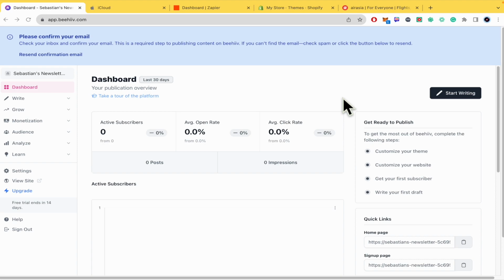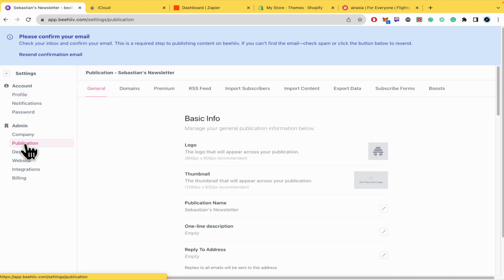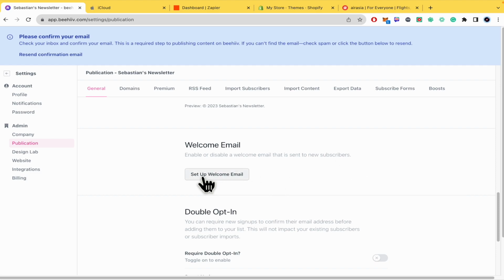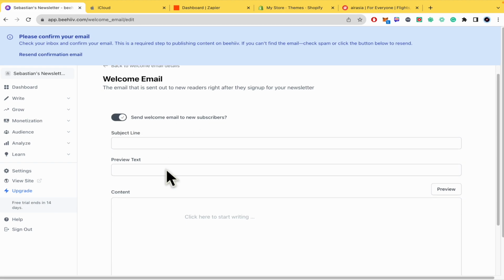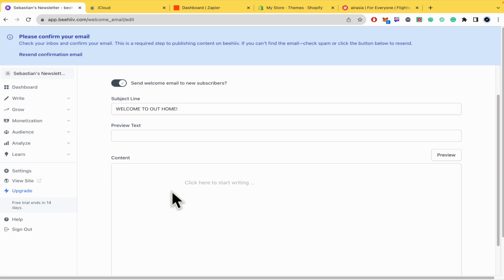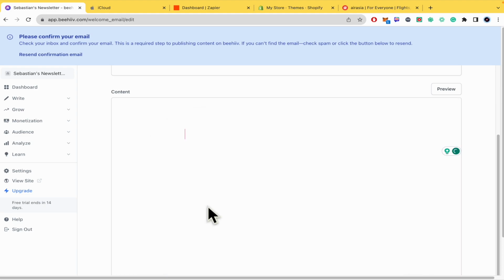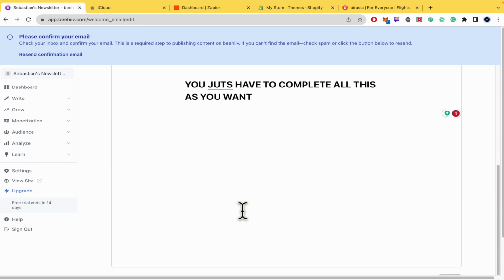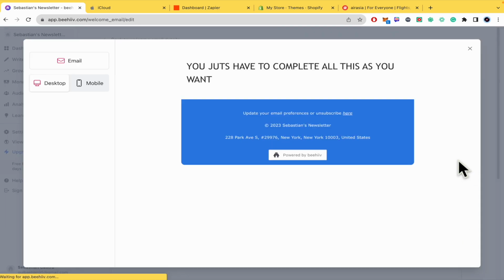How to Set Up Welcome Email in Beehive (2026) Easy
In this video, we have shown How to Set Up Welcome Email in Beehive